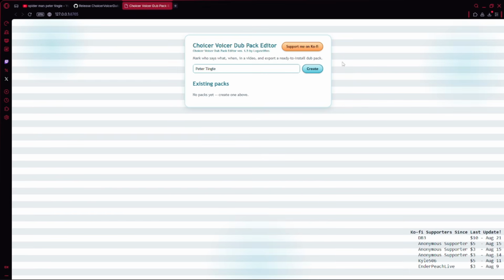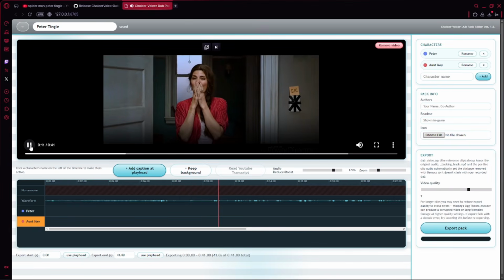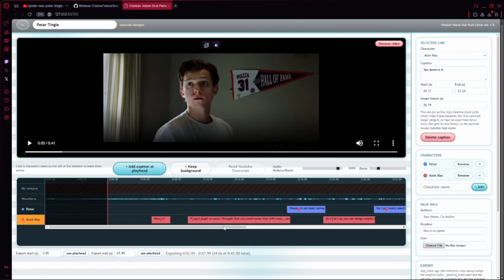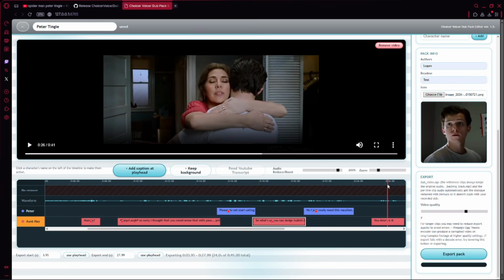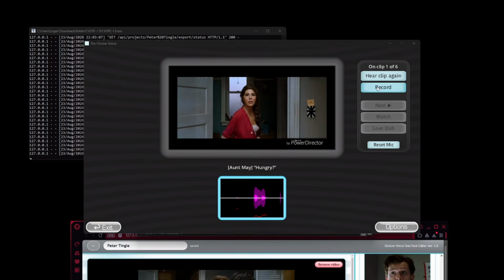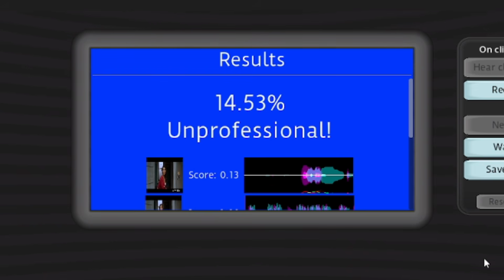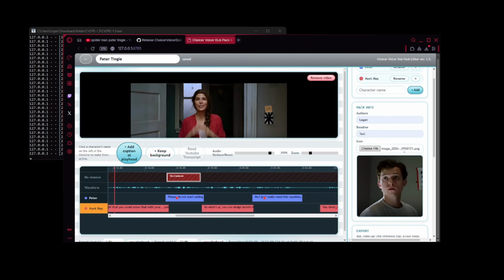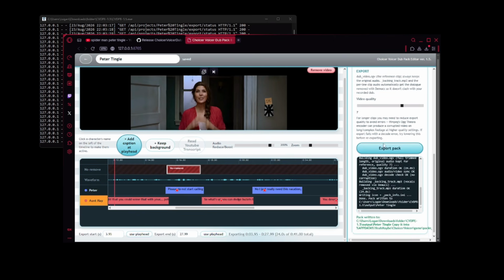How To Make Dub Packs for Choicer Voicer | Choicer Voicer Dub Pack Editor version 1.5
How to use CVDPE 1.5 to make dub packs for Choicer Voicer.